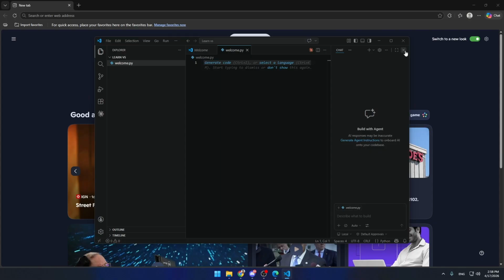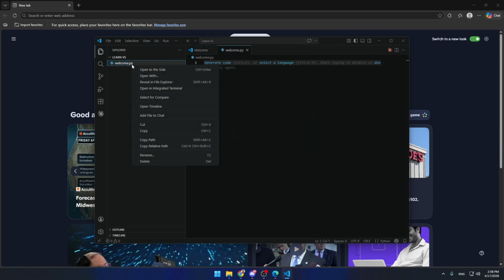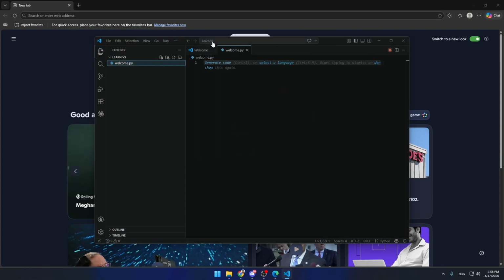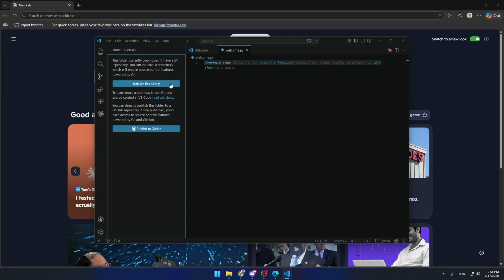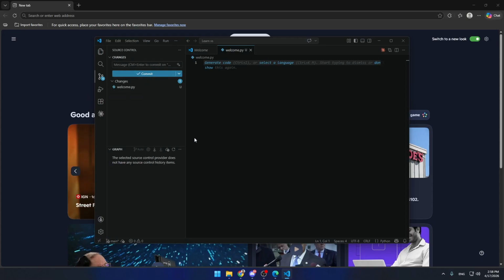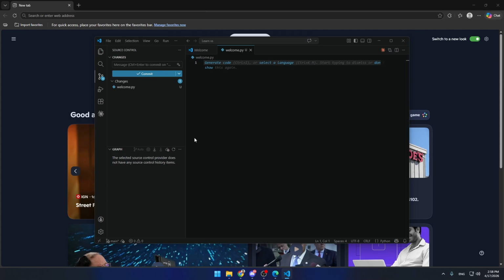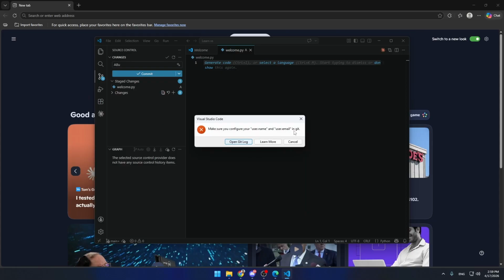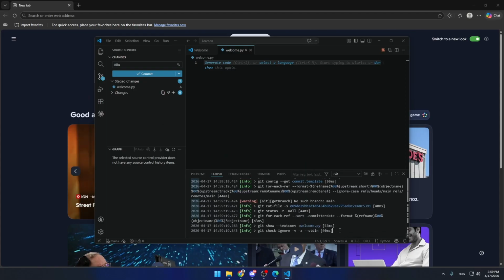HOW TO UPLOAD ON GITHUB FROM VSCODE (STEP-BY-STEP GUIDE 2026)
In this 2026 step-by-step tutorial, you’ll learn how to upload your project to GitHub directly from VS Code. If you want to push your code without using the terminal manually, this guide shows you exactly how to do it.

In this video, you’ll learn:

How to connect VS Code to GitHub

Initializing a Git repository in VS Code

Adding files and staging changes

Committing your code

Pushing your project to GitHub

Fixing common authentication issues

Tips for better workflow